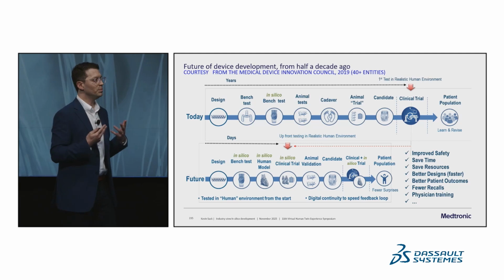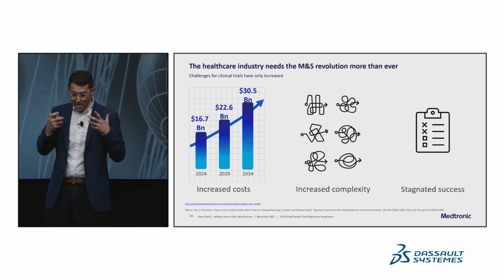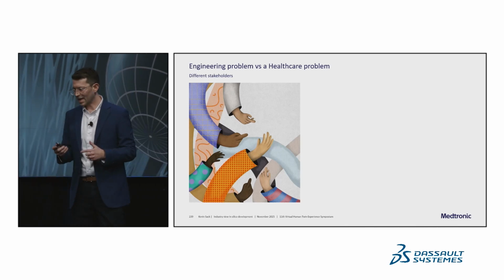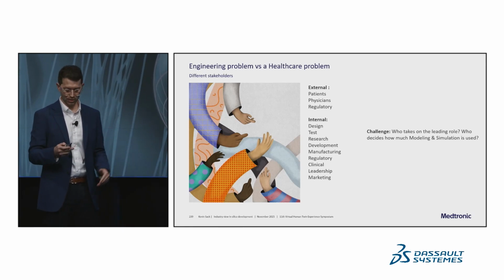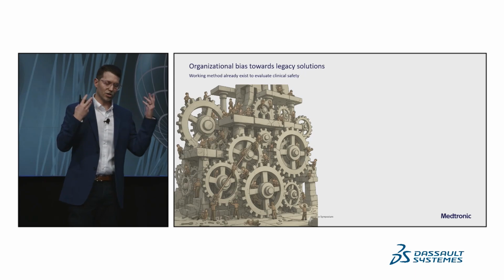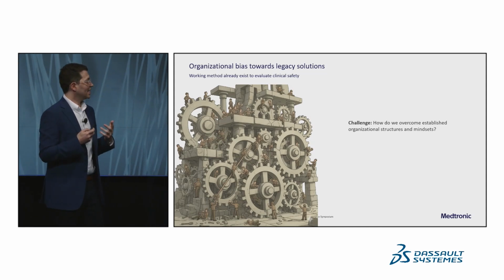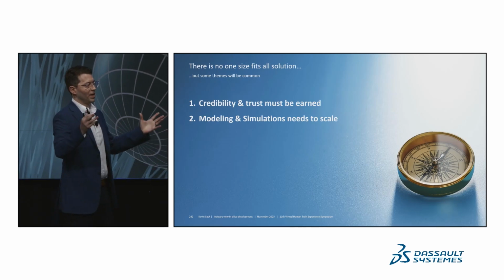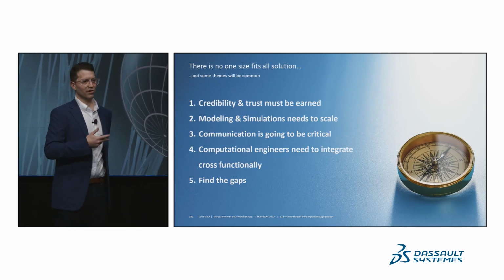Patient Driven Development - Kevin Sack, Senior Principal Engineer and Technical Fellow Medtronic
Kevin Sack, Senior Principal Engineer and Technical Fellow Medtronic, describes Medtronic’s adoption of in-silico, patient-driven development for medical devices. He contrasts traditional reliance on animal tests and preclinical studies with the speed and accuracy achievable through computational modeling. Sack highlights ongoing challenges including prototype scale, organizational inertia, stakeholder diversity, and argues for solutions such as credibility building, scaling modeling resources, integrated communication, and cross-functional decision-making. He illustrates how modeling and simulation are already taking root inside Medtronic to accelerate development and improve outcomes.